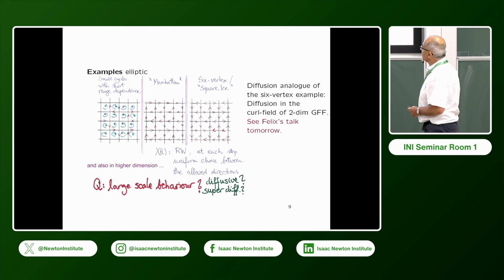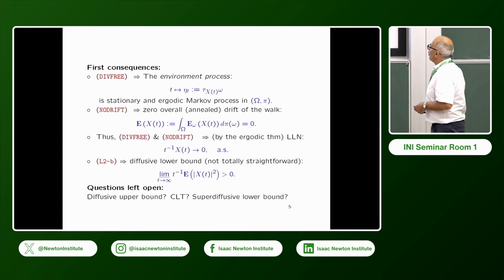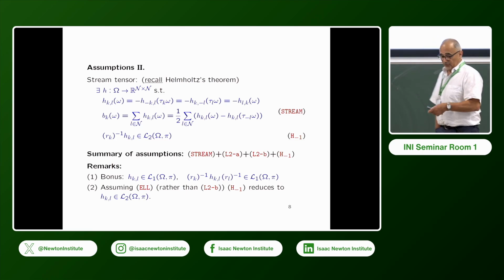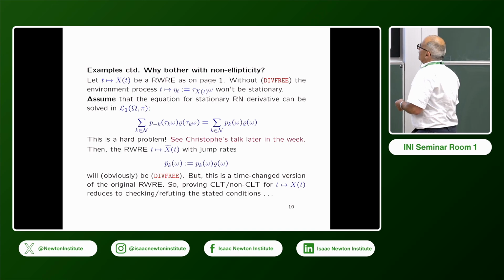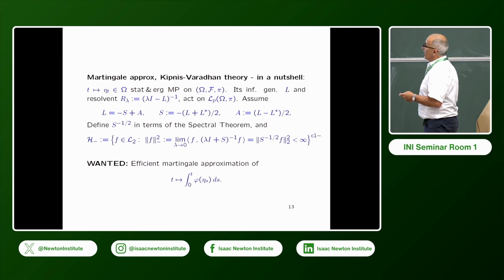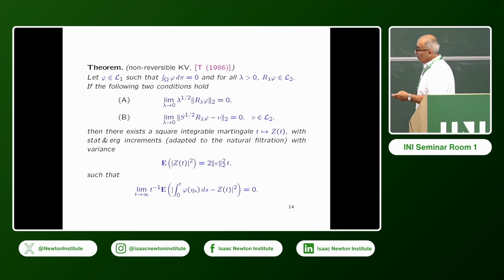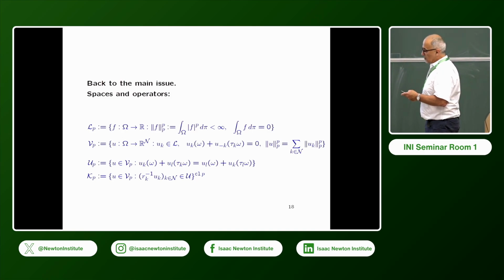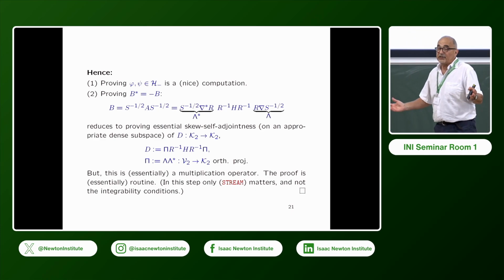Prof. Balint Toth | $H_{-1}$ reloaded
Title: $H_{-1}$ reloaded
Speaker: Professor Balint Toth (@UniversityOfBristol)
Date: 8th Jul 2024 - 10:15 to 11:15